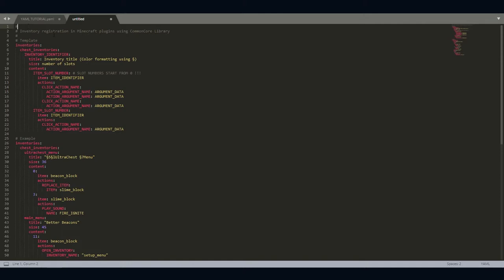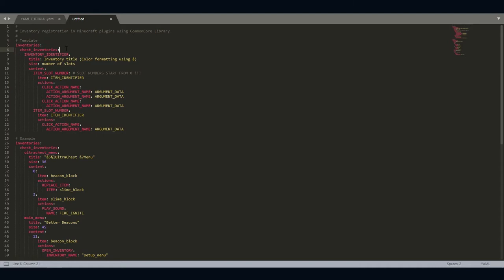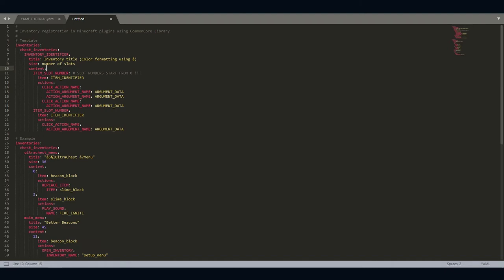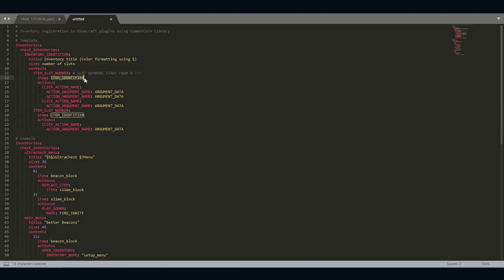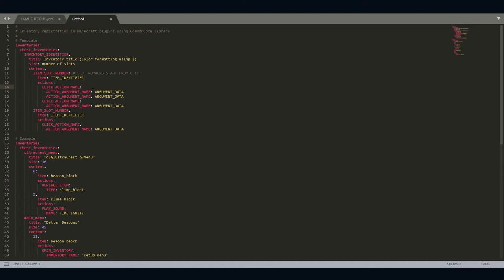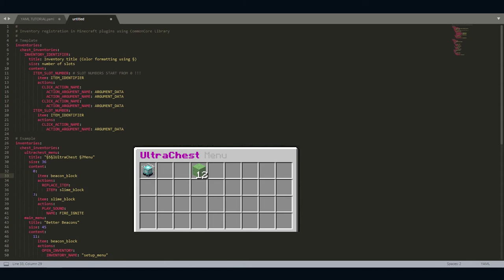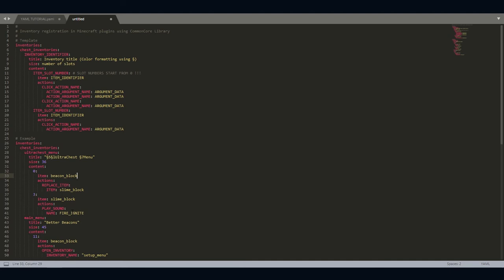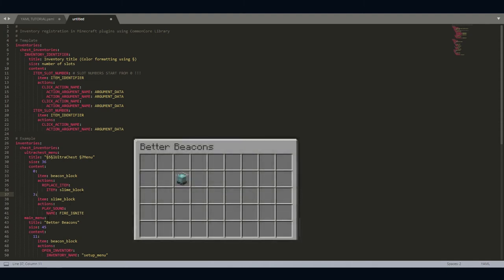[CommonCore] Inventory Part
This tutorial is a part of the series for CommonCore Minecraft plugins. We will continue by looking into the inventory part of all CommonCore plugin configurations.